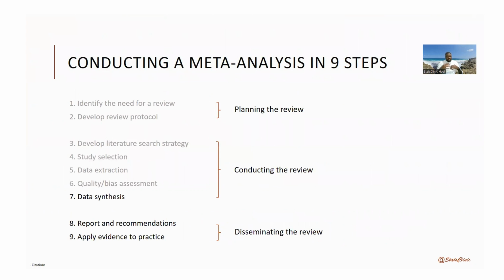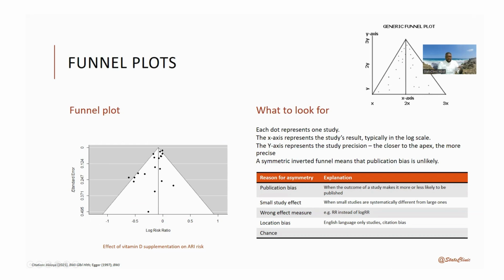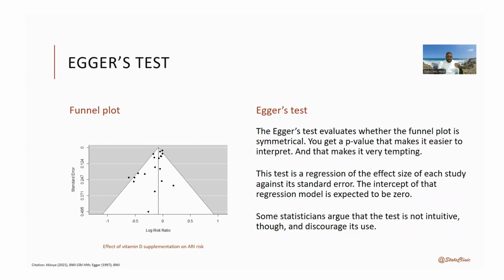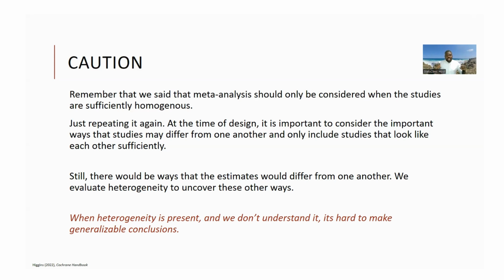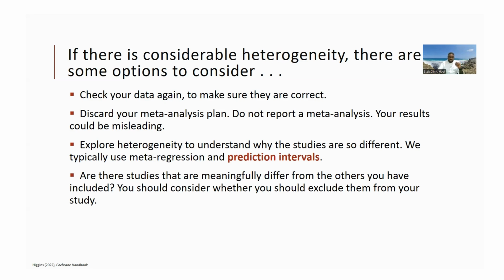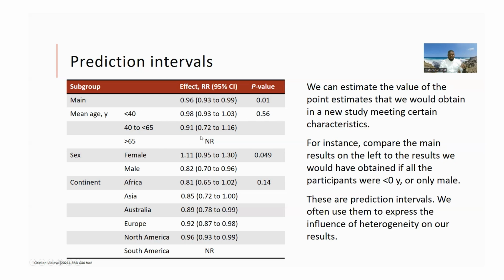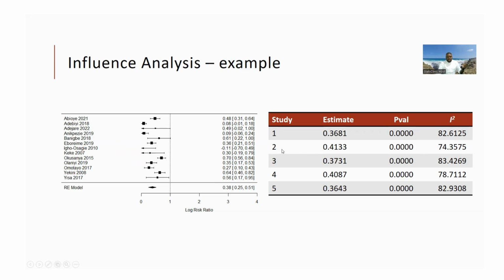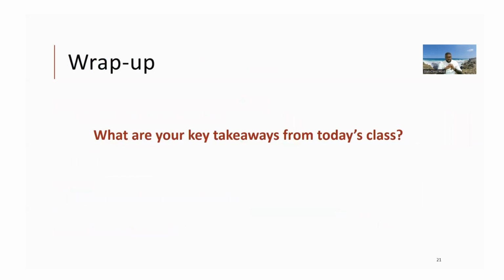Meta analysis 101: Recording 8 - Heterogeneity, meta-bias and sensitivity analysis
In this video, Dr. Abioye discusses the concept of statistical heterogeneity in meta-analysis and the methods we use to understand why we obtain the pooled estimates from our meta-analysis. The video also discusses publication bias and the use of funnel plots and Egger's test to summarize and visualize it.